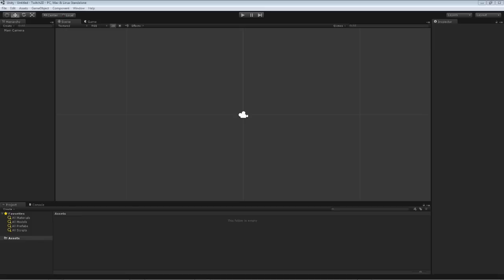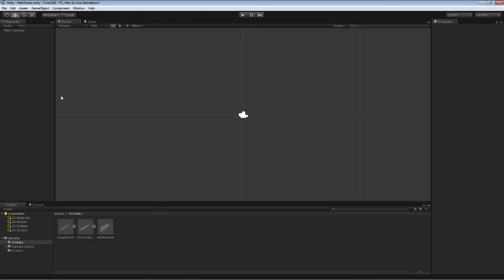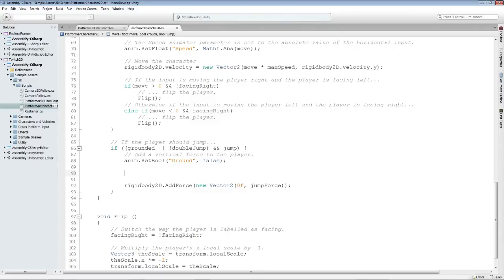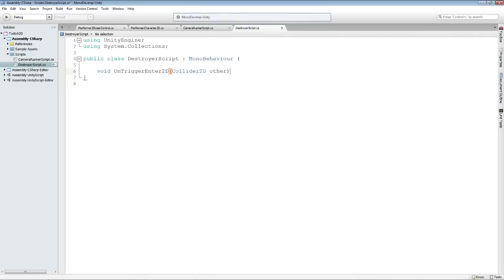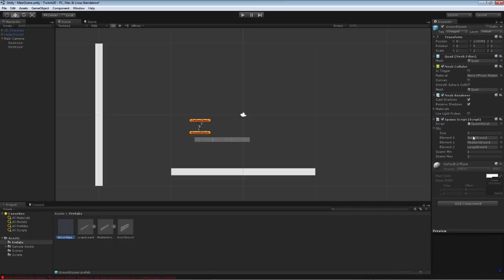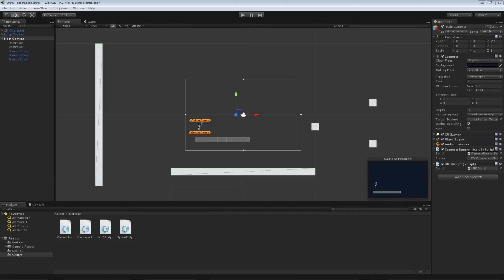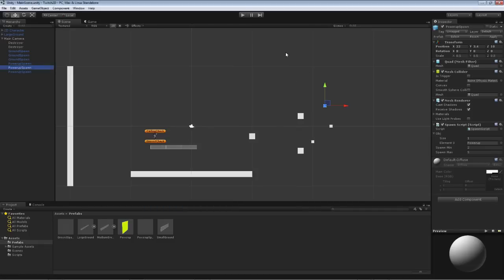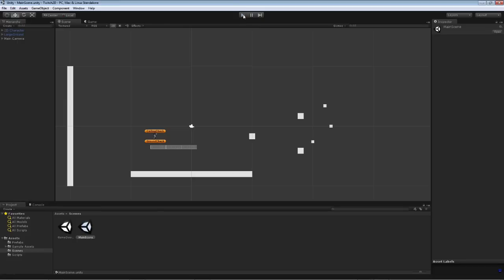Live Training 20 Jan 2014 - LMG: 2D Infinite Runner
Let's Make a Game (LMG). With the Global Game Jam fast approaching, we figured it would be a cool idea to walk through the creation of a game. With that in mind, we present the infinite runner in one hour challenge. During this session, we will prototype and build the foundations of an infinite runner. We will try to cover as much as possible in the time we have. This game will be a platformer / runner using Unity's 2D tools. Come check it out! Tutor: Mike Geig